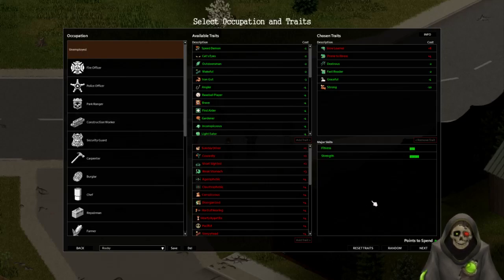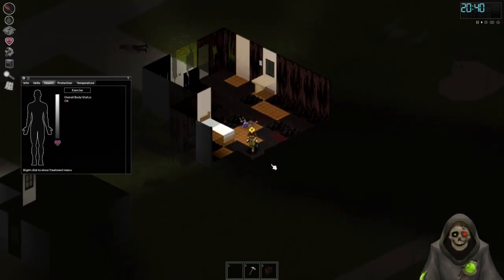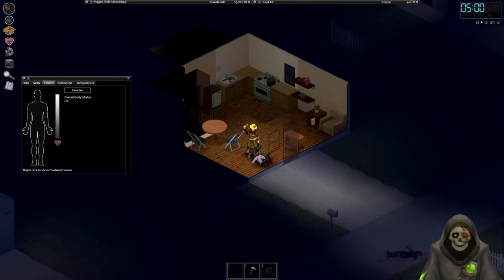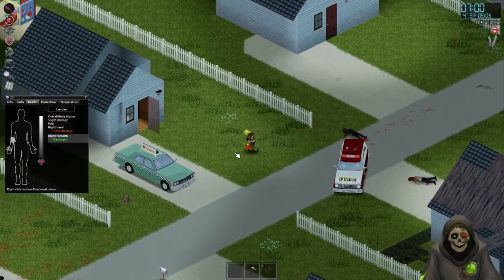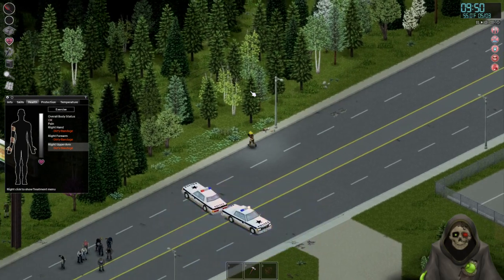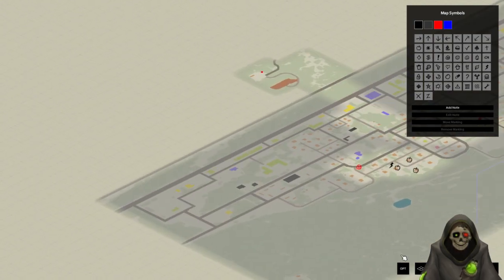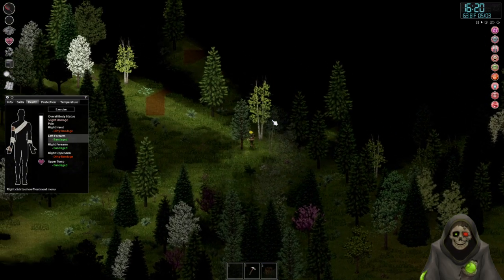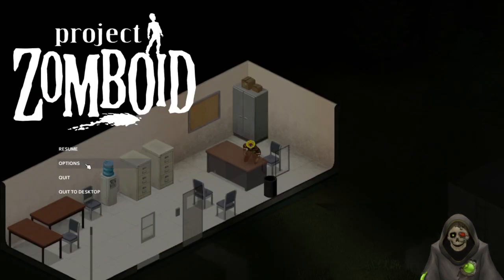Project Zomboid - Just Trying to Survive Part 2